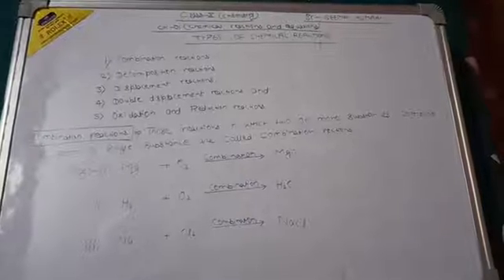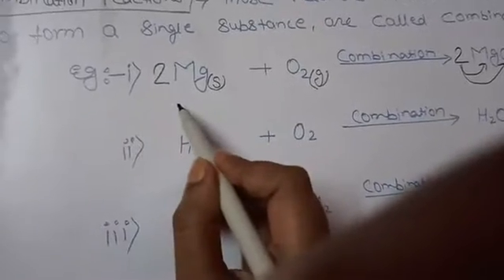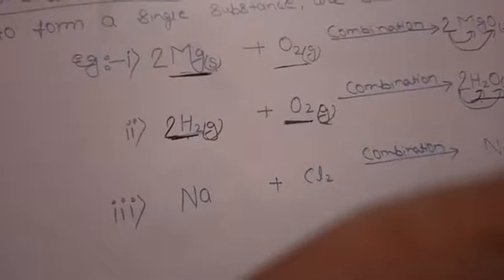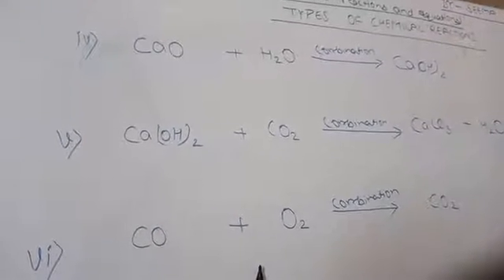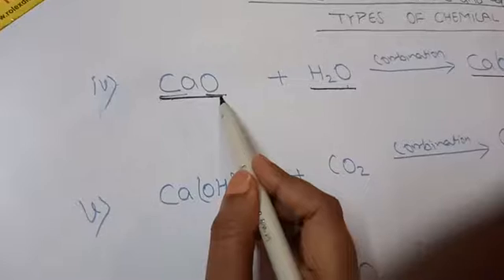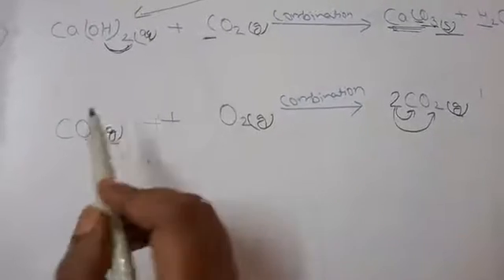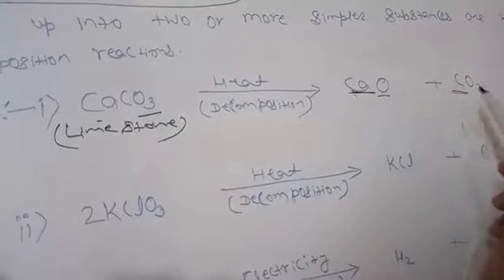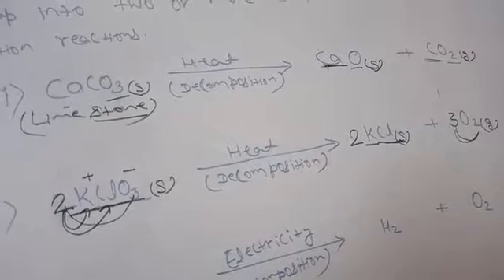Types of chemical reactions Class 10